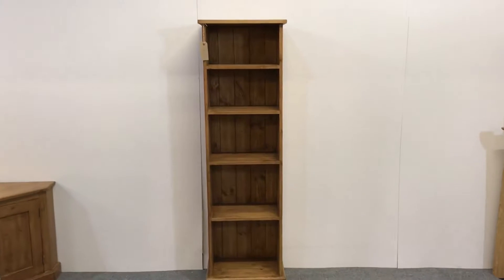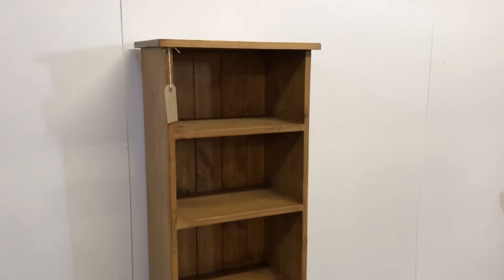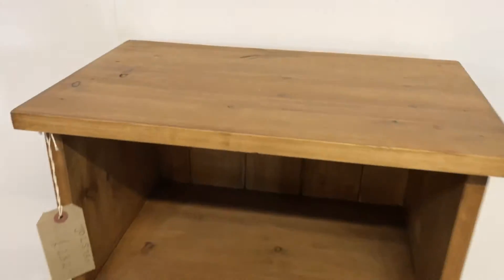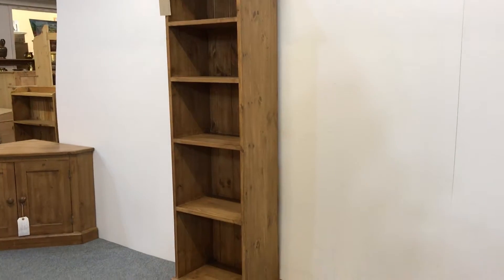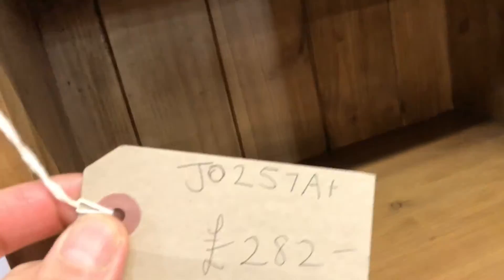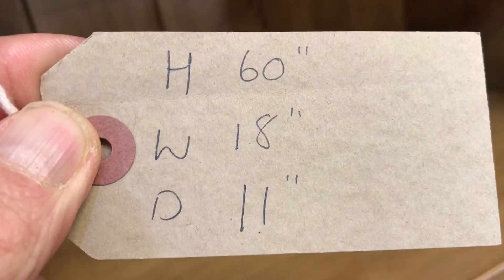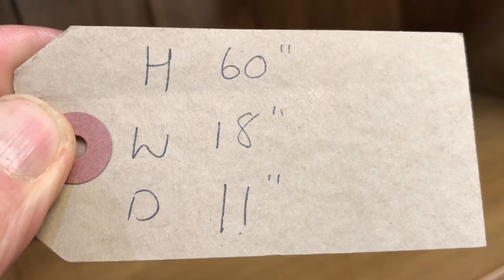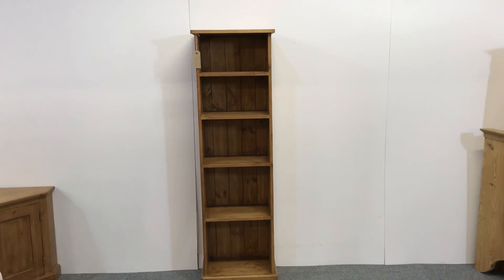Slim Waxed Pine Bookcase for sale - Pinefinders Old Pine Furniture Warehouse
A slim pine bookcase with 4 shelves inside. Wax finished. Made from new pine.